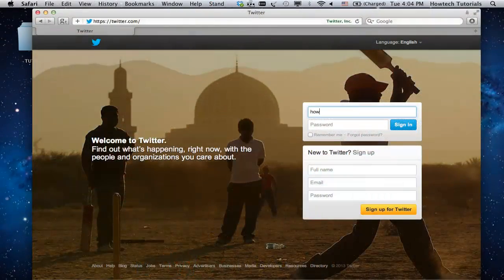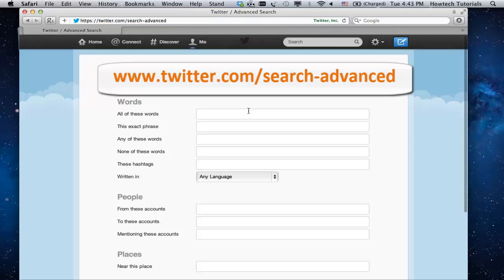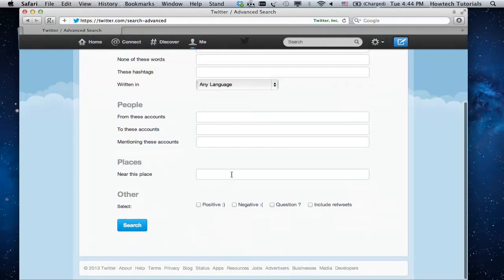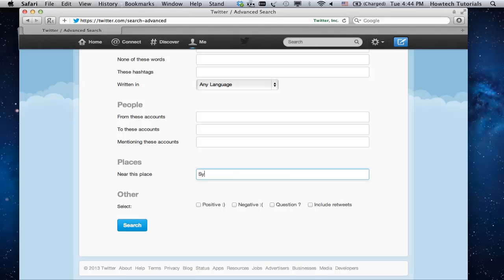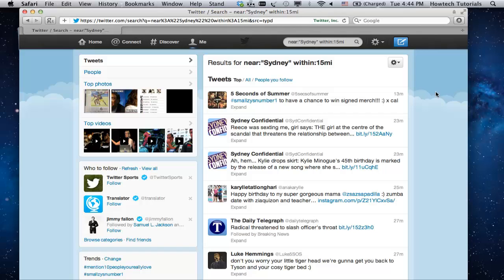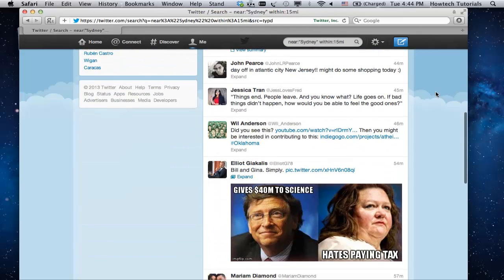How to Find Twitter Followers by Location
In this tutorial you will learn how find Twitter users by location.

Let's say you want to interact with some nice people on Twitter not only online, but in real life. How do you search for such people? What about asking Twitter users living in certain place about local attractions and habits? Twitter itself helps you to find Twitter users around you and Twitter users from any particular place. Here's how to search Twitter users by location:

Step 1: Sign in to your Twitter account.

Step 3:
That's the page of Twitter advanced search, where you can also search for people near certain places. Enter the desired location name in the text box on the right from "Near this place".

Click "Search". The page that has loaded shows us many profiles of people and businesses living in or near Sydney. Good!

Result: Congratulations! You have just learned how to search and find Twitter users by location.